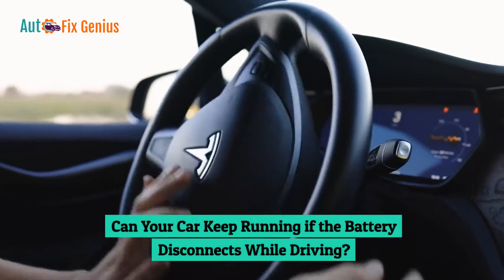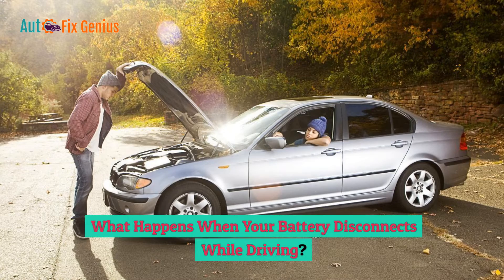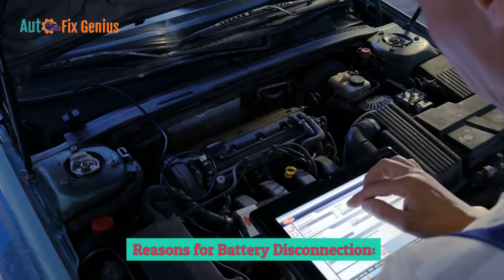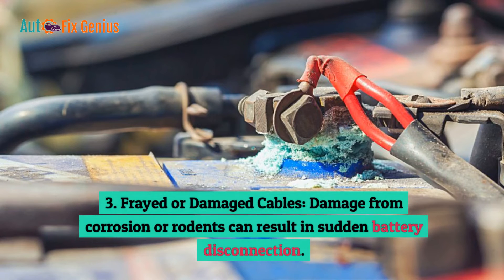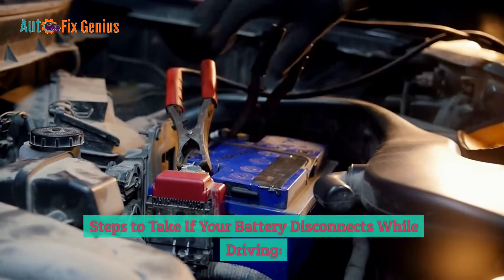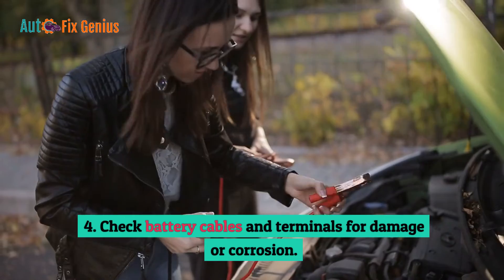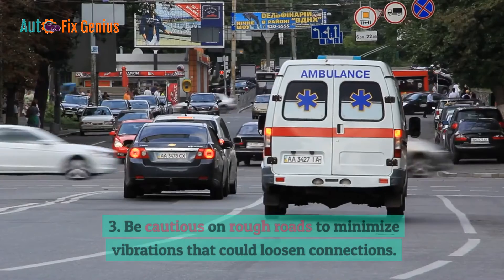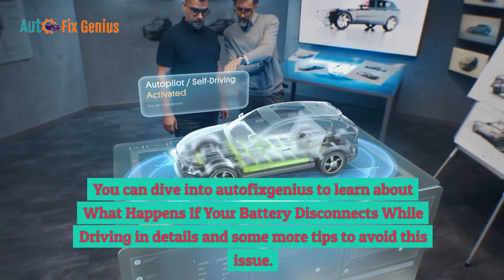What Happens If Your car Battery Disconnects While Driving? [Explained]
Ever wondered what would occur if your car battery disconnected while driving? In this video, we uncover the potential consequences and challenges you may face if such an event occurs unexpectedly. From loss of electrical power to critical system failures, understanding the risks is essential for every driver. We'll discuss safety precautions and what to do in case of a battery failure on the road. Watch now to learn how to handle this situation and stay safe behind the wheel.

Car Battery
Battery Disconnect
Driving Safety
Vehicle Electrical System
Automotive Troubleshooting
Emergency Procedures
Car Maintenance
Vehicle Safety
Automotive Engineering
Roadside Assistance